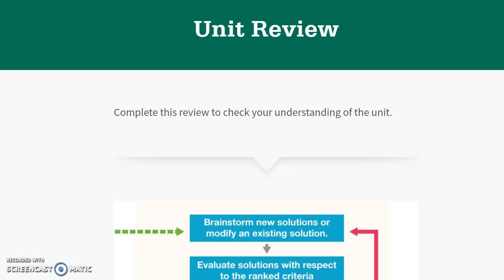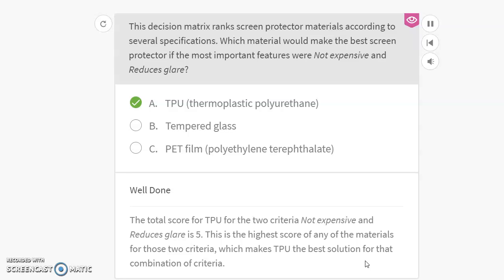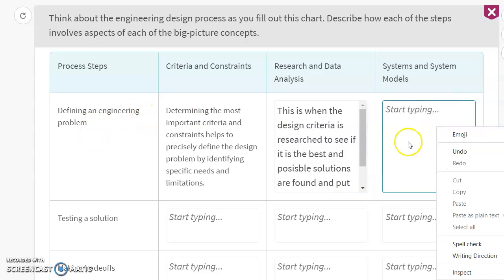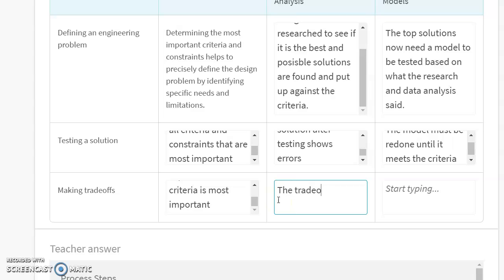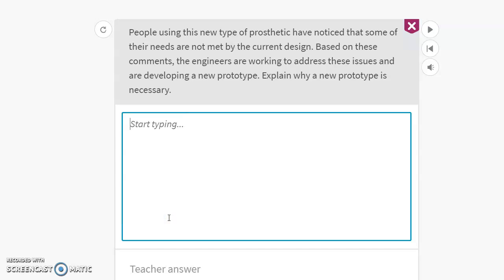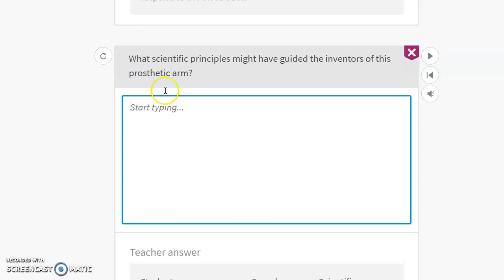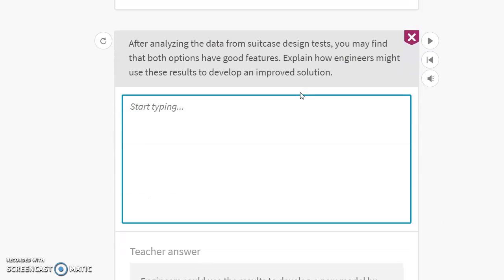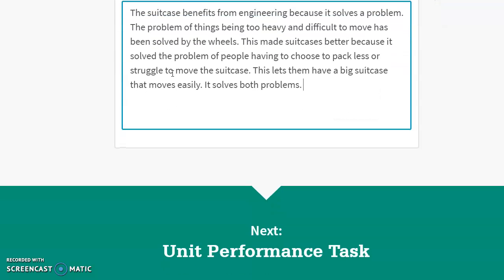6th Grade Science Unit 1 Review